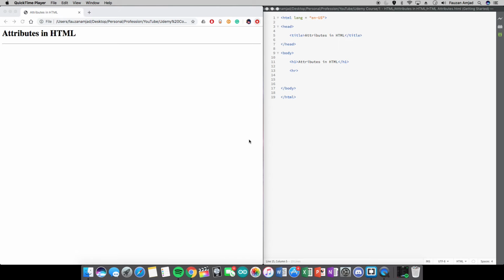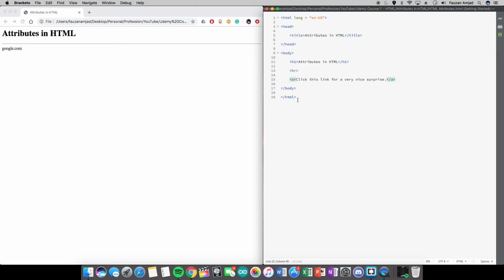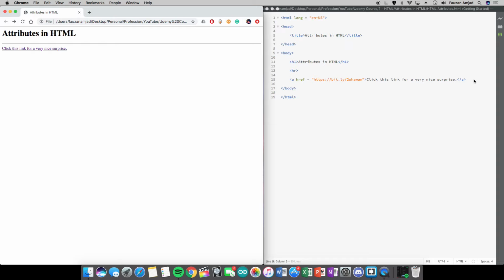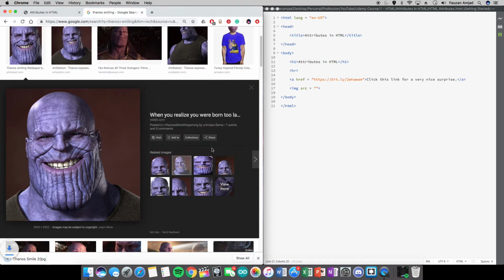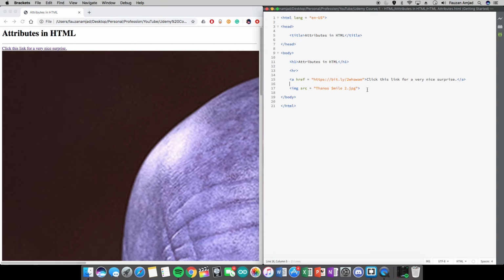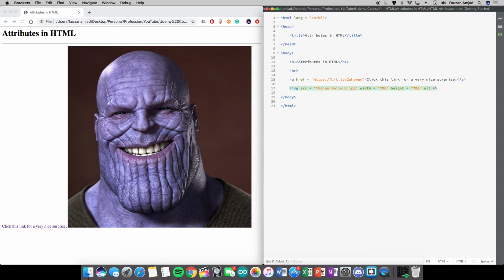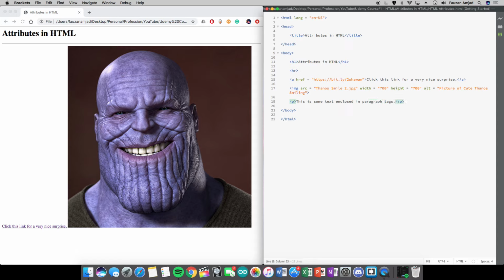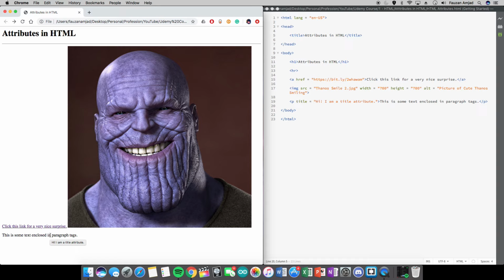HTML ATTRIBUTES (HTML Part 6) feat. Thanos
So it's been a century since my last HTML video, but now I shall finish what I started.